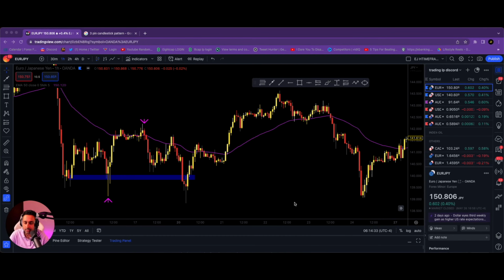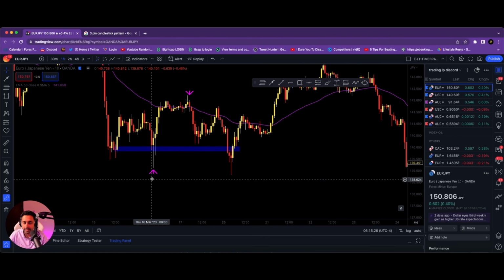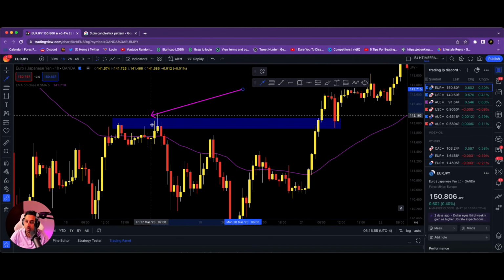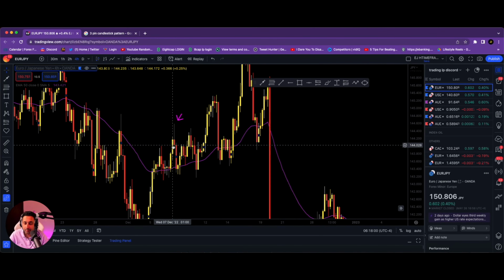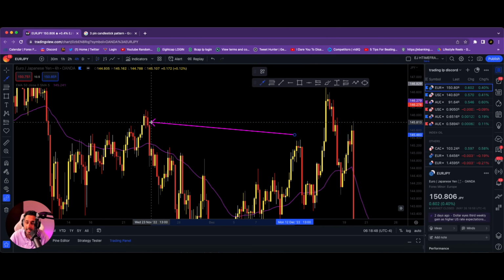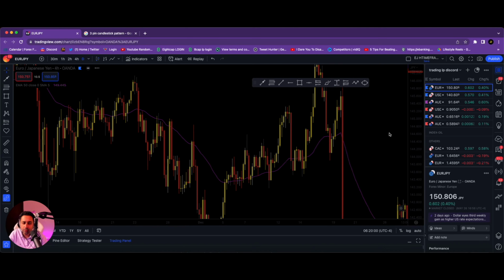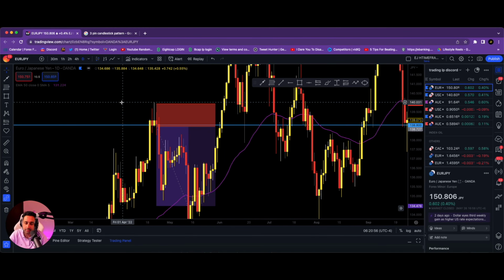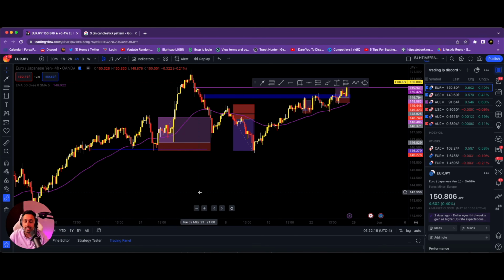Candlestick Pattern With HUGE Win Rate-98%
The best candlestick patterns are recognized at key levels or areas of interest. This candlestick pattern has had the HIGHEST win rate in my trading ever since I have used it. I rely on this candlestick pattern to grab my biggest winners. Obviously, I don't just use this alone but in conjunction with many other confluences.

💵Full course+Mentorship+Discord Access +. A+ trade setups  115+ funded students!